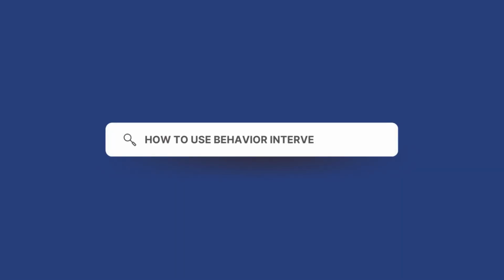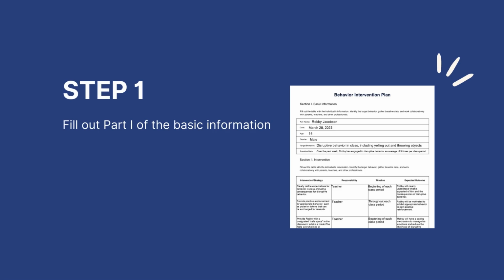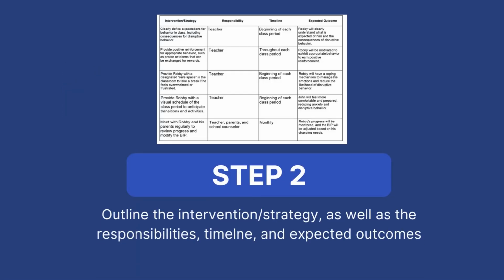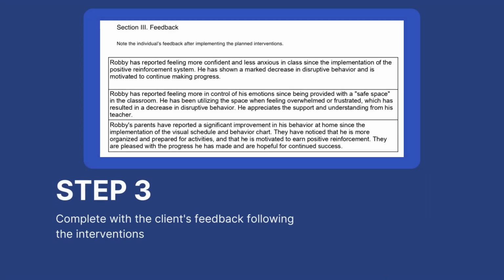Behavior Intervention Plan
Use our Behavior Intervention Plan to target problem behaviors in individuals and develop strategies to reduce or eliminate the behavior. Download our free template now.

Introduction 0:00
What is a Behavior Intervention Plan? 0:10
Who can use a Behavior Intervention Plan? 00:45
How to use 00:51
How to use in Carepatron 1:12